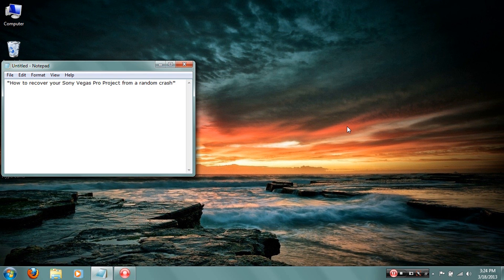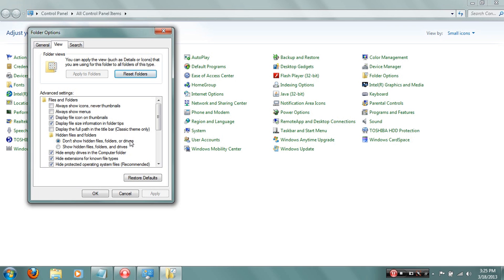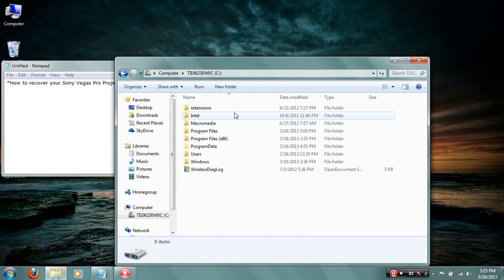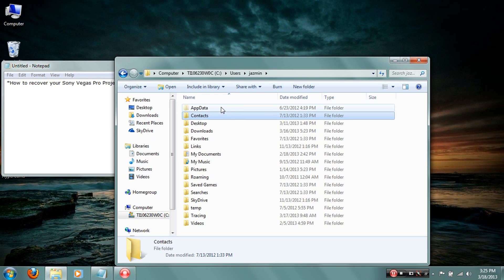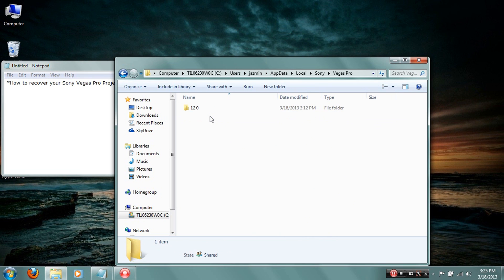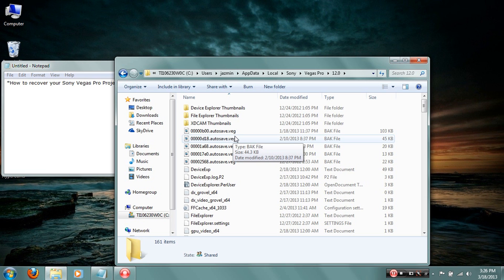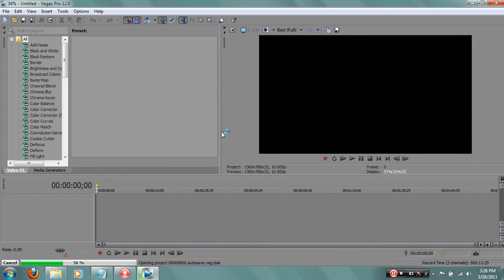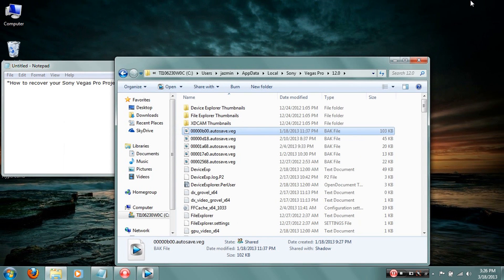How to recover Sony Vegas Pro files from a random crash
Hi guys, this video shows you how to recover your Sony Vegas Pro files from an unexpected crash and/or shutdown.

I think this video has more comments than likes lmaoo 😂😂 (COOL!)